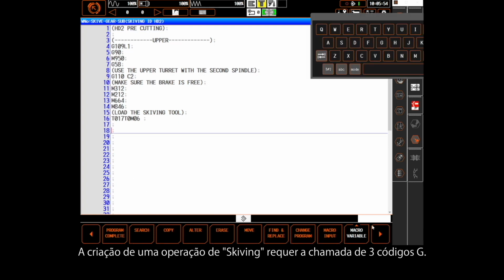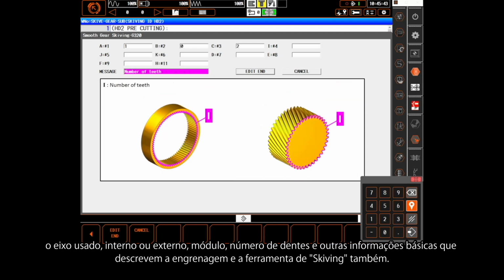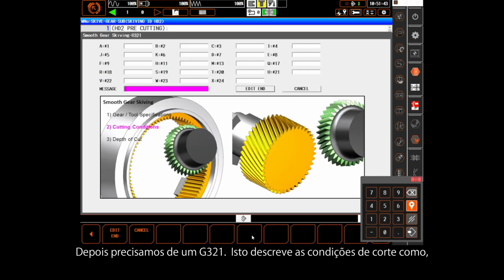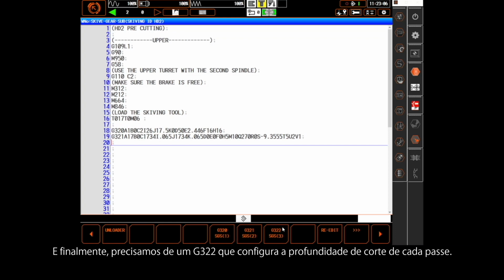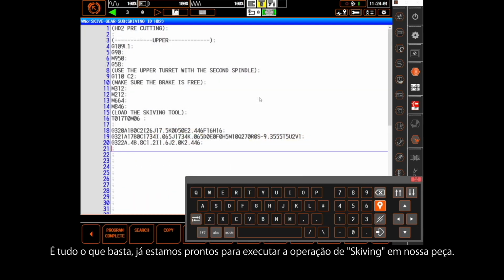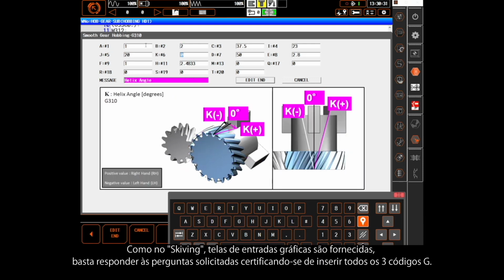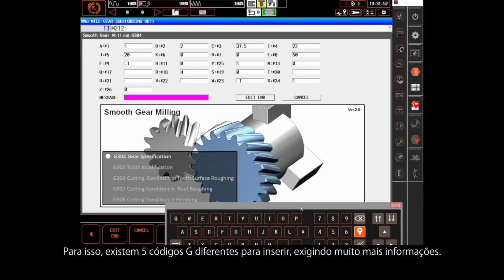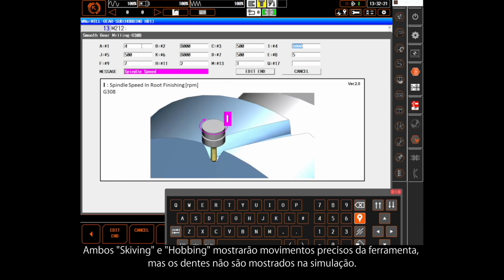#9 Auto Gear Cutting - Smooth Café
Mazak Sulamericana Ltda.